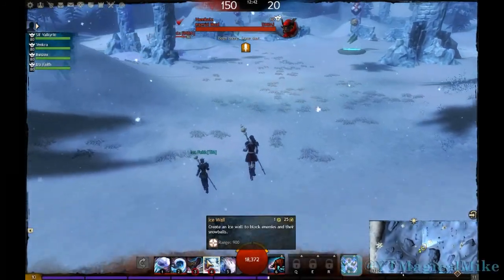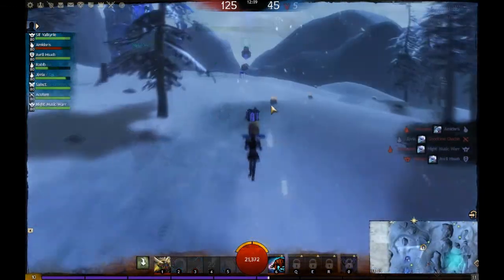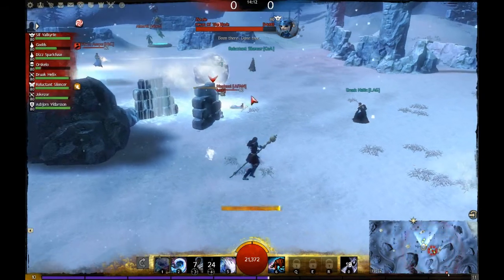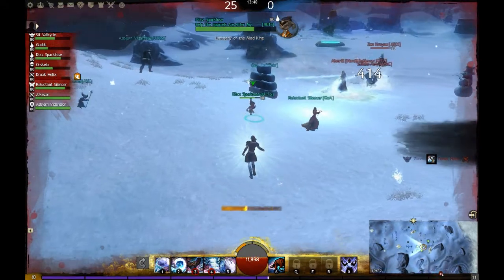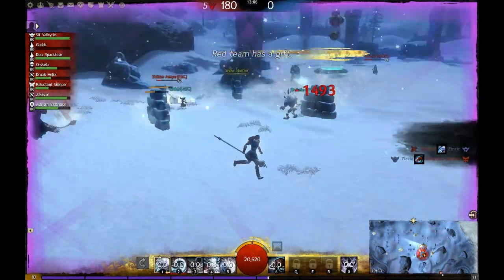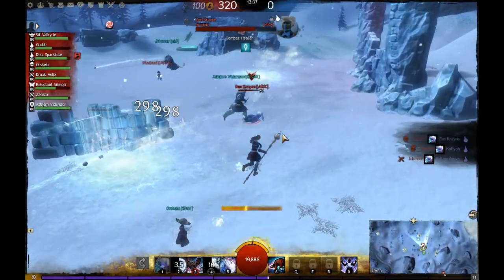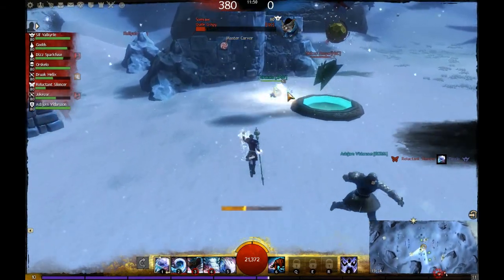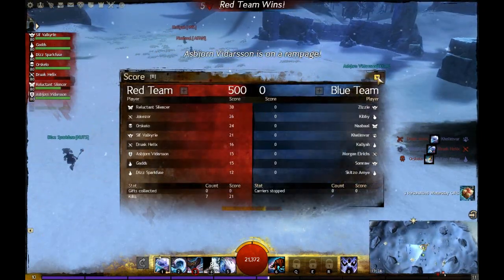[GW2] Wintersday 2012 - Snowball Fights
Wintersday is closing in and the festive cheer is present in Tyria!
There's a lot to check out and there's more coming over the next few days, so be sure to give everything a shot!

The snowball fights were excellent. I left in a couple of choice clips to begin with, but then I recorded a full match to talk about.